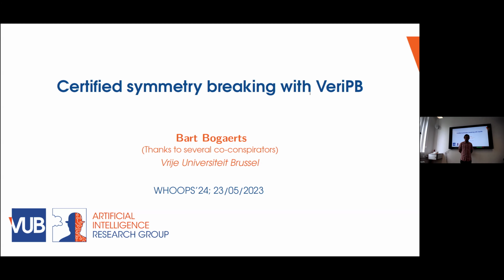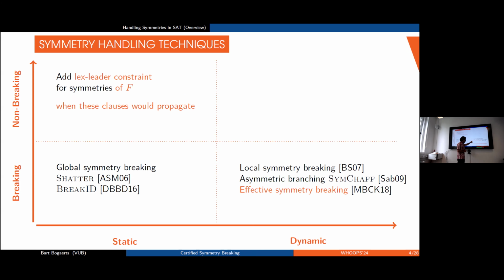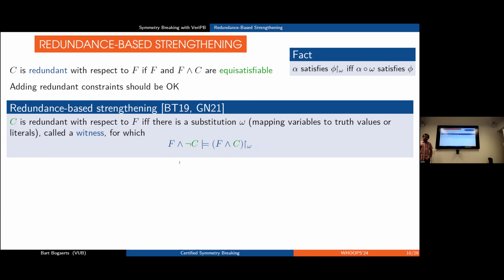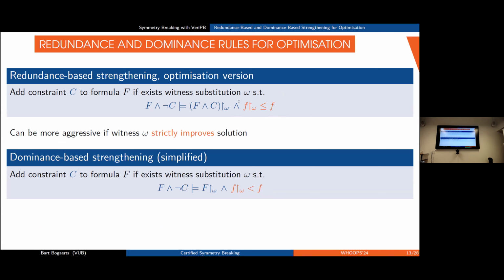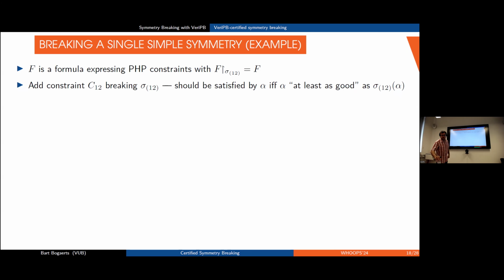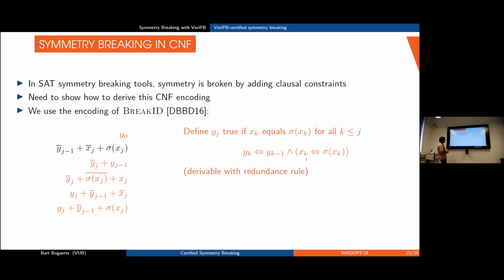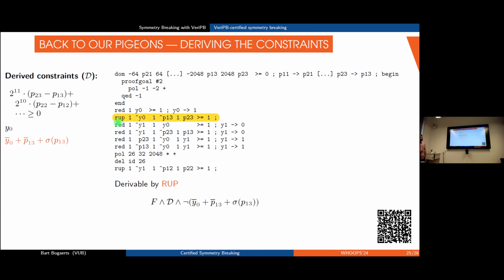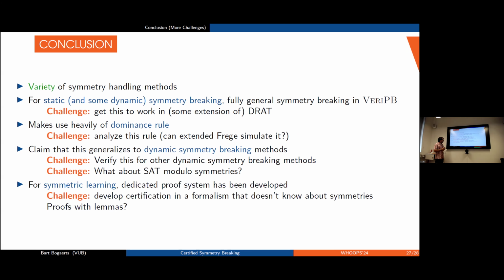WHOOPS '24: Certified Symmetry Breaking with VeriPB (Bart Bogaerts)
Certified Symmetry Breaking with VeriPB (Bart Bogaerts)
1st International Workshop on Highlights in Organizing and Optimizing Proof-logging Systems (WHOOPS '24), Copenhagen, Denmark, May 2024

I will start by giving an overview of (static and dynamic) symmetry handling methods for SAT. Next, I will dive into details about strengthening rules in the VeriPB proof system and discuss every step of a detailed worked example, demonstrating how to do fully automated static symmetry breaking for SAT in a certified way. Finally, I will discuss an open challenge on how to get certification for a framework such as SAT modulo symmetries, and particularly, the question of what it even means to certify this method.

for more information about the WHOOPS '24 workshop and links to available videos and slides. you find information about other seminars organized by the MIAO research group.